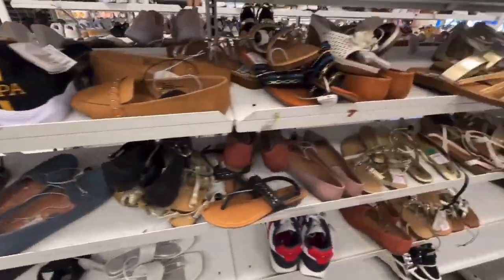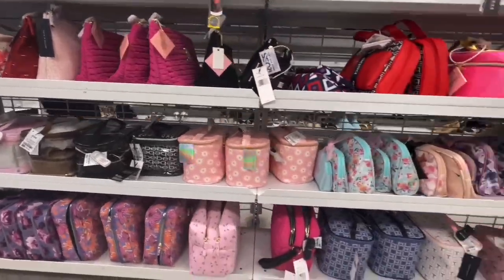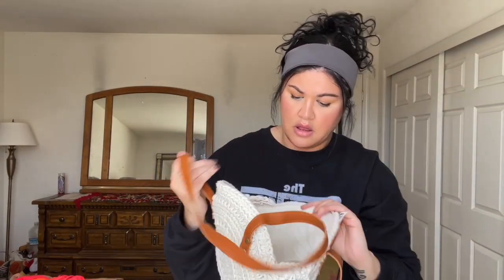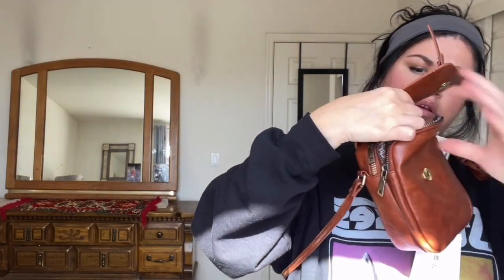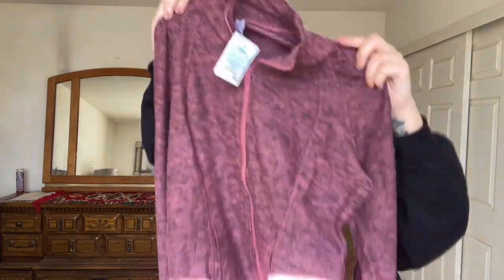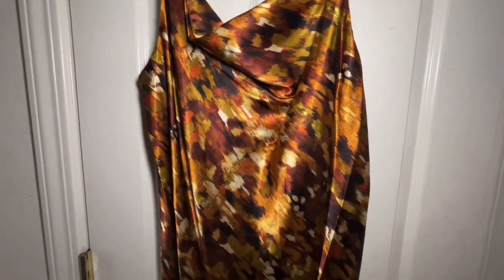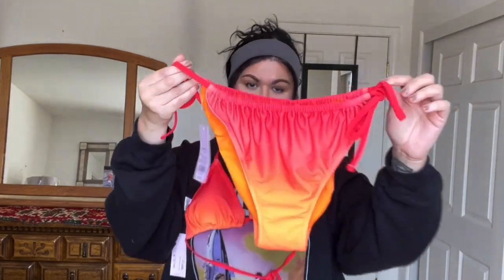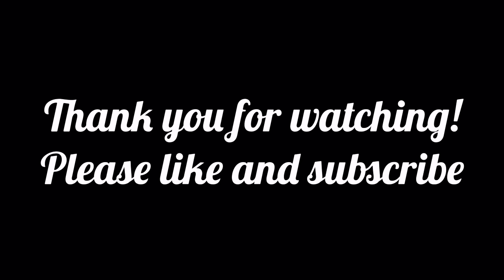Mini Ross haul + some goodies from target :-)